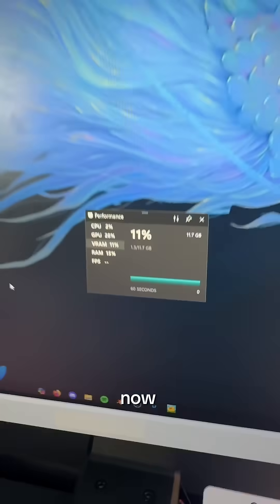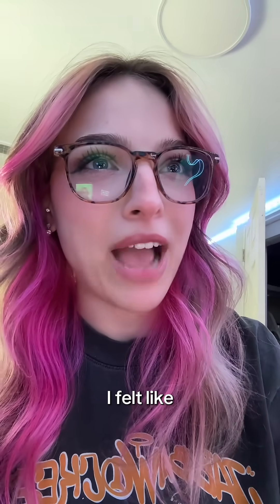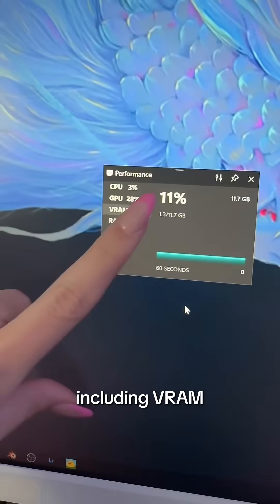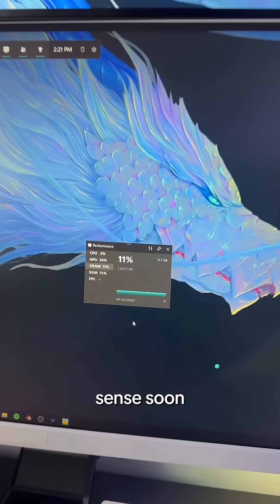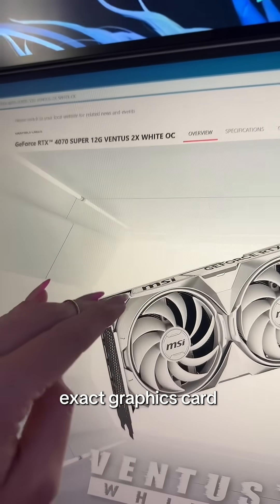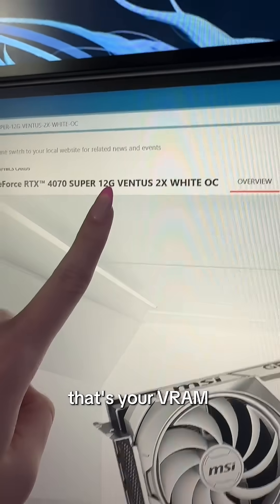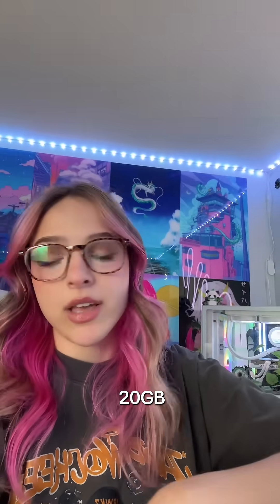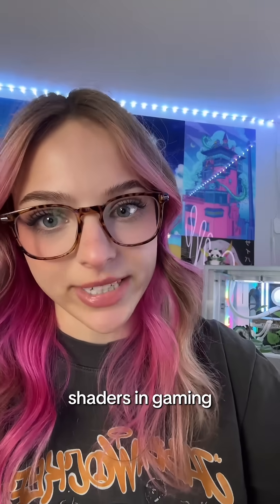what is VRAM..?